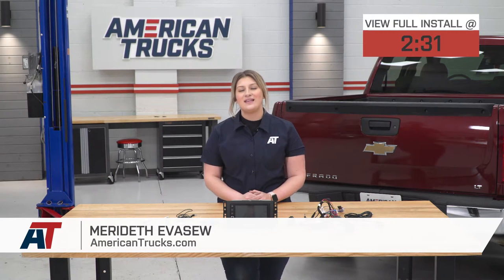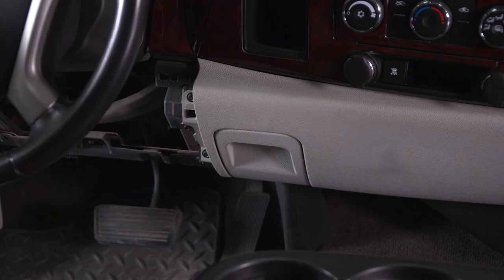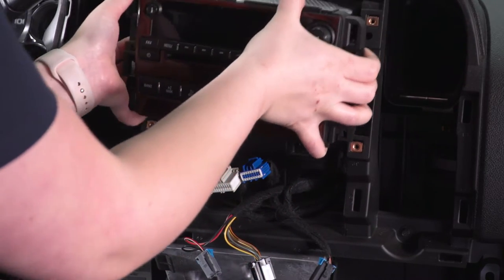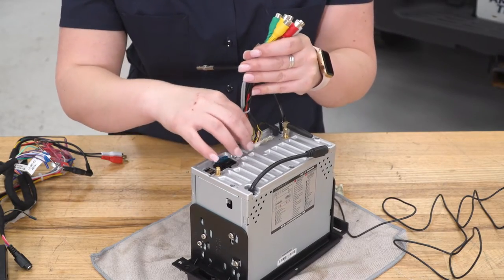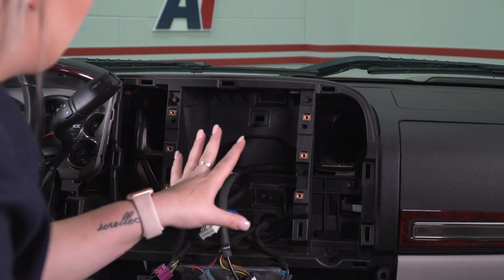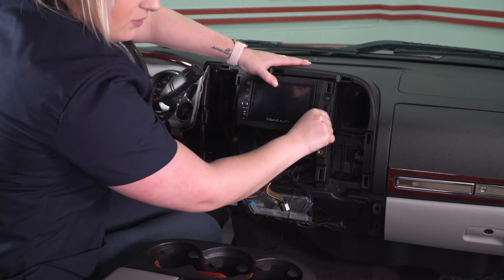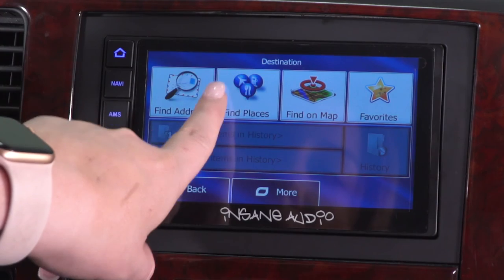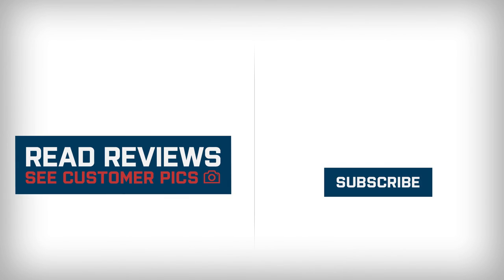2007 2013 SIlverado 1500 Insane Audio Plug & Play Navigation Unit Review & Install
With everything you need in 1 unit, this Insane Audio Plug & Play Navigation Unit is the ideal upgrade for 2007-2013 Chevrolet Silverado 1500 owners. This Head Unit features a full color touch screen, 3-Dimensional GPS navigation, AM/FM radio, multimedia player, aux inputs, micro SD, and multiple USB ports. Plus, it communicates with your Silverado’s engine to display system gauges in real time, as well as view and clear engine codes.

This Insane Audio Head Unit is pre-loaded with state of the art navigation software. With voice and visual turn-by-turn directions, this Navigation Unit will keep you from getting lost in the big city or out on country back roads. This premium GPS software includes high definition maps, including 3D topography. The LED-backlight makes it easy to read the topology – even in the dark.

This is not just a GPS Navigation Unit. This Insane Audio Head Unit is a complete Multi-Media Entertainment System that plays all your favorite media files via Bluetooth, Wi-Fi or SD card reader. The Insane Audio Navigation System also features a built-in high quality amplifier, a 9-band graphic equalizer and a digital AM/FM Radio Tuner with preset functions so you can listen to all of your favorite local AM and FM stations.

Insane Audio designed its Navigation Unit to monitor your Silverado's systems in real time. With this Navigation Head Unit you can monitor your Silverado's tachometer, speedometer, coolant temperature, acceleration, throttle and display them on the screen via the included Bluetooth OBDII module. This Navigation Head Unit also works as a diagnostic code reader, giving you the ability to read and clear your own engine fault codes.

Featuring Wi-Fi and Bluetooth technology, the Insane Audio Navigation Unit is both Android 6.0 and Apple compatible so you can pair it to your phone or device wirelessly. This enables you to have hands-free control for making calls or streaming music over your car's stereo.

The Insane Audio Navigation Head Unit is also compatible with all the popular apps including Waze for traffic, Spotify, Pandora, Netflix and literally millions of others. With the GoPro app you can wireless control your GoPro allowing you to use it as a dash cam.

For extra safety and convenience, this Insane Audio Head Unit includes the inputs needed to install most universal front facing and rear back-up cameras (not included). The camera will operate the same as a factory back-up camera and will automatically activate when the vehicle is shifted into reverse.

Insane Audio knows you want to enjoy your music even under demanding road conditions, so it built the Navigation Head Unit with no moving parts to wear out or break. This solid-state technology prevents problems from rough roads and even potholes. Besides being solid-state, this Head Unit features a blazing fast Octa-Core 1.6 GHZ Processor with 4GB of memory and 32GB of storage that is expandable up to 400GB via a MicroSD card slot. The Insane Audio Head Unit is IP66 rated to protected from electronic shock, water, and dust to ensure a long performing life.